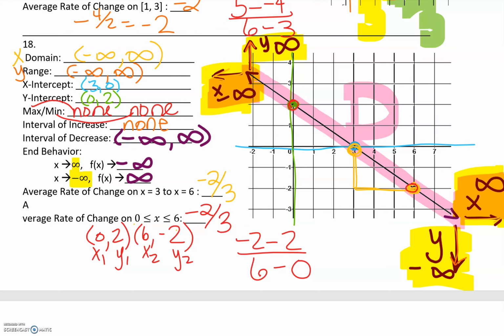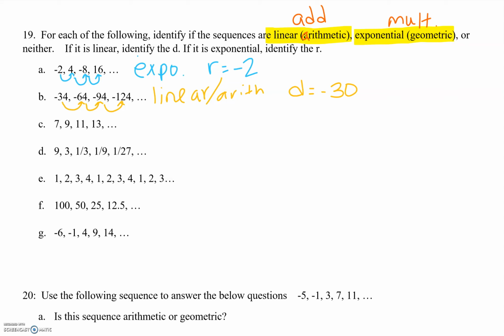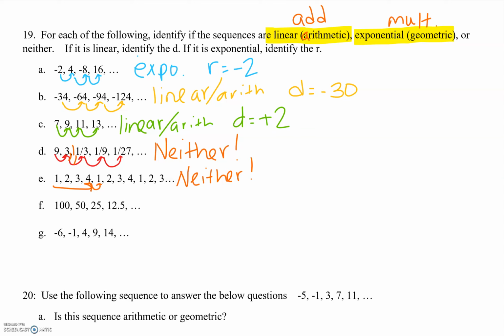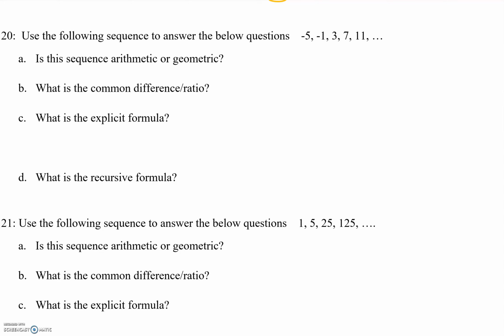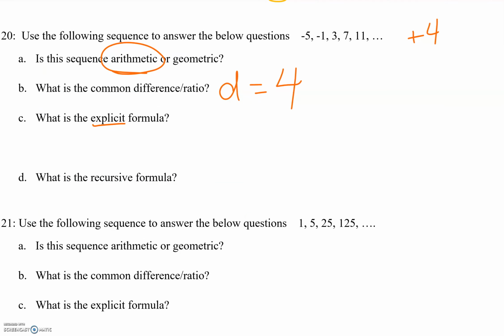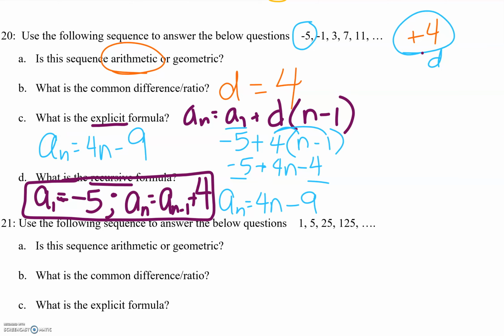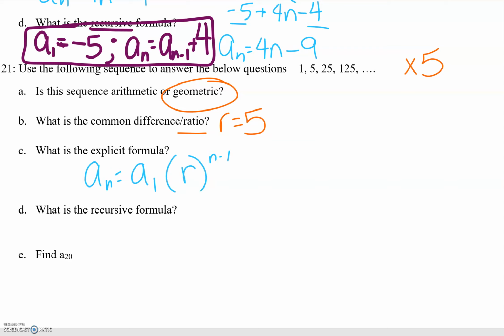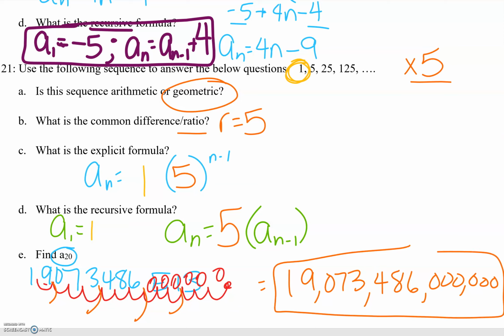Unit 11 Day 5 Video Lesson Part C